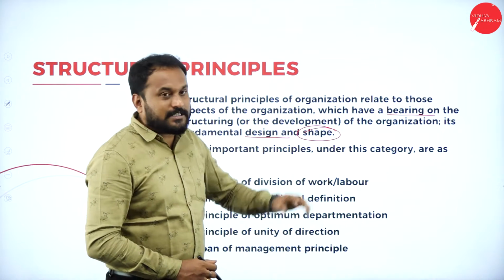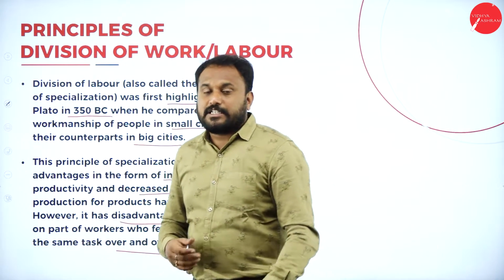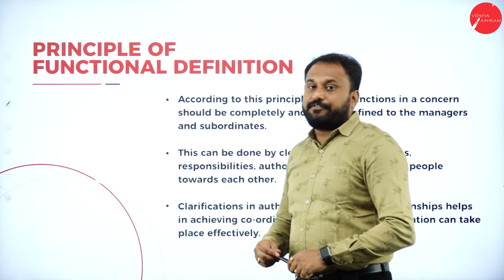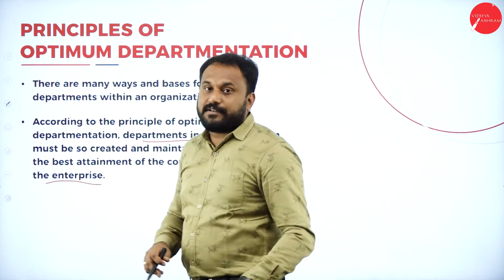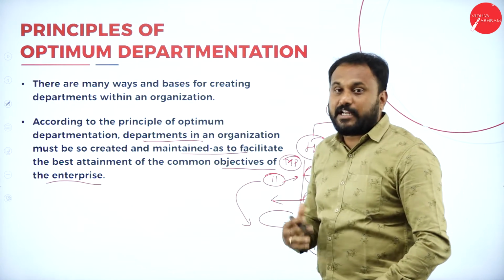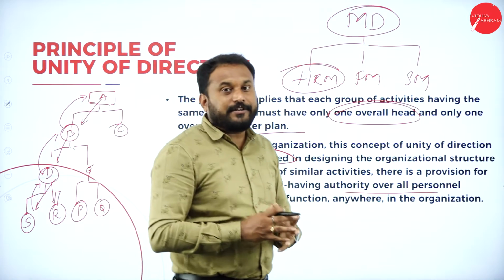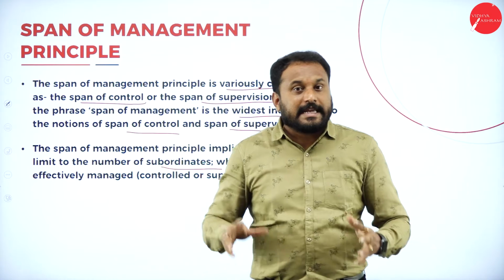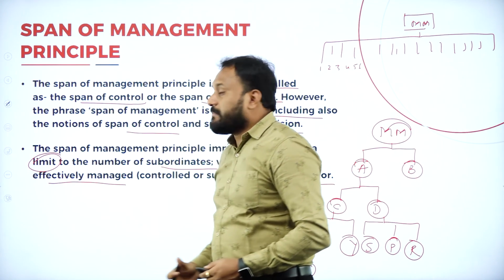DAY 23 | PRINCIPLES OF MANAGEMENT | I SEM | B.B.A | ORGANISING AND STAFFING | L5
Course : B.B.A
Semester : I SEM
Subject : PRINCIPLES OF MANAGEMENT
Chapter Name :  ORGANISING AND STAFFING
Lecture : 5